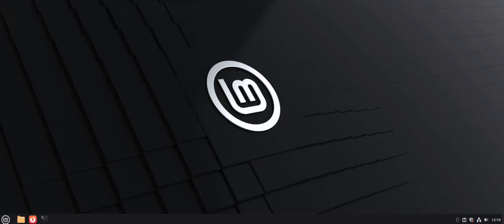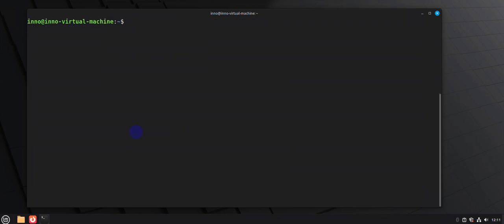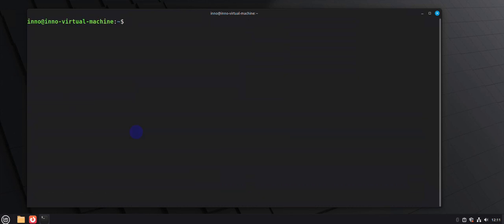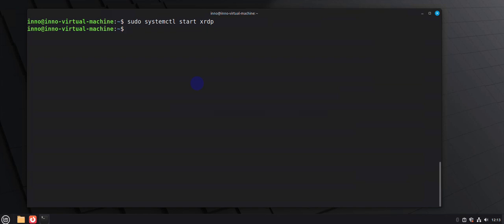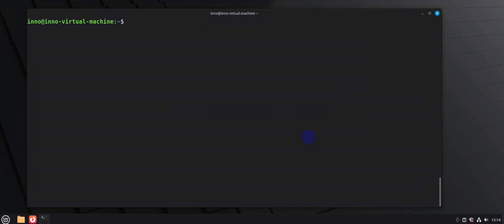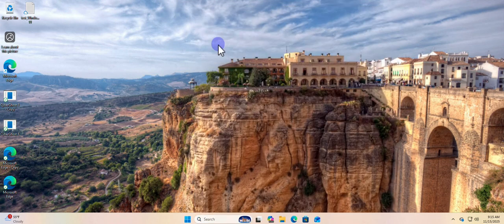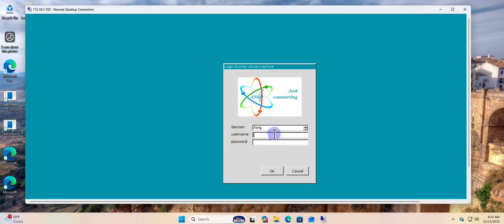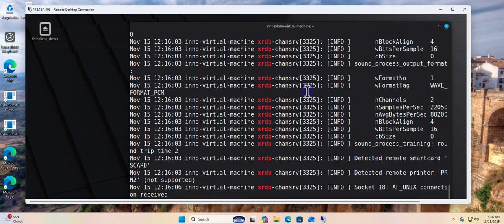Connect Remotely to Linux Mint from Windows 11 using XRDP/RDP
Learn how to connect to Linux Mint from Windows 11 using XRDP for easy remote access. This step-by-step guide will walk you through the process of setting up XRDP on your Linux Mint machine and accessing it from your Windows 11 computer using Remote Desktop (RDP). With XRDP, you can enjoy a seamless and secure remote desktop experience, allowing you to work on your Linux Mint machine from the comfort of your Windows 11 desktop. Whether you're a developer, administrator, or simply a Linux enthusiast, this tutorial is perfect for anyone looking to set up remote access to their Linux Mint machine from Windows 11. By the end of this video, you'll be able to connect to your Linux Mint machine from Windows 11 with ease, using XRDP remote access.